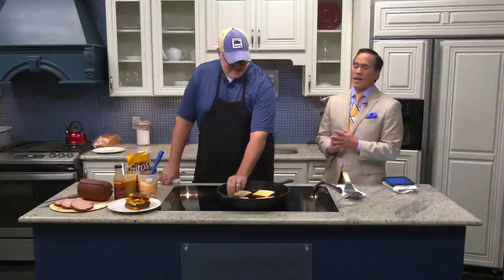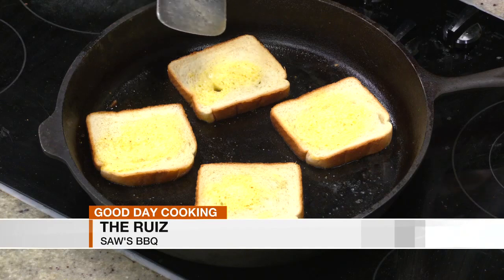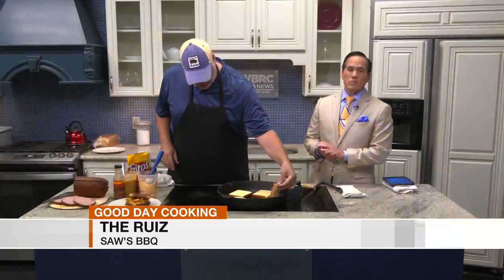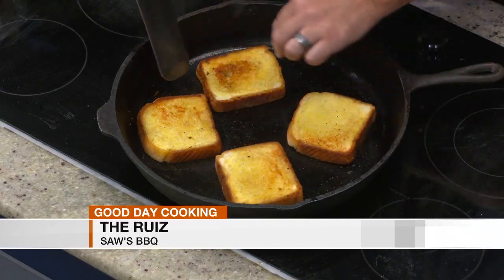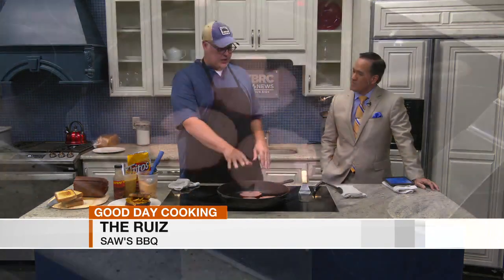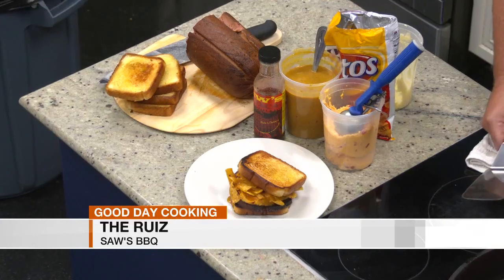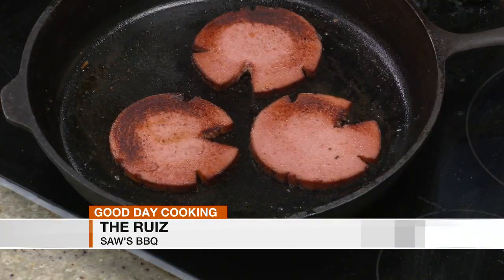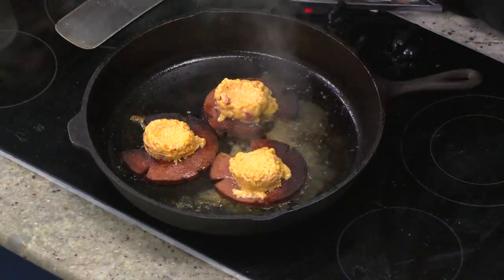Chef Brandon Cain shows how to make the Ruiz bologna sandwich special